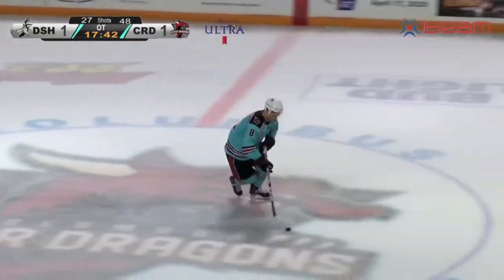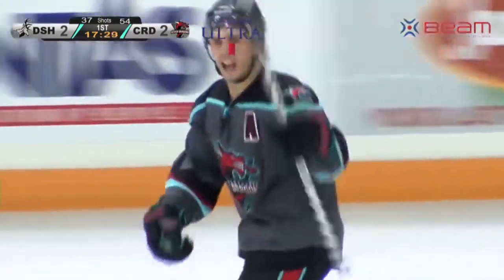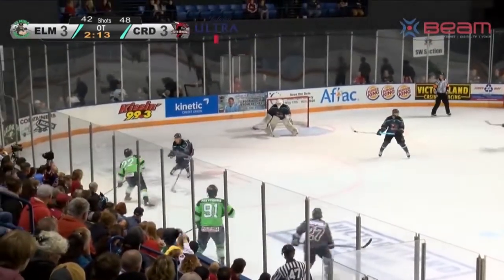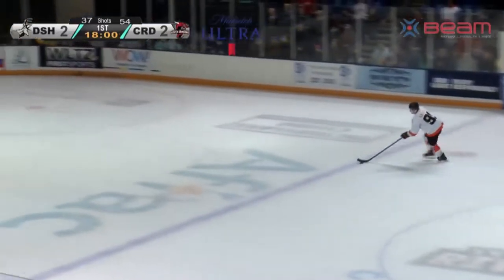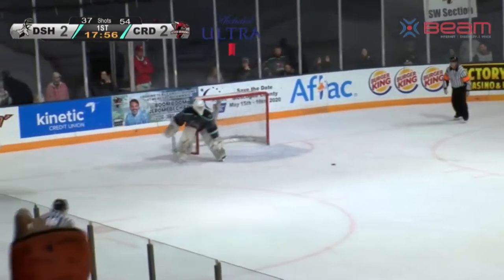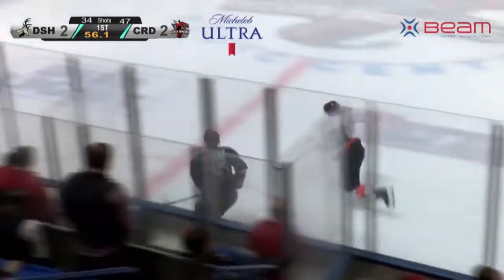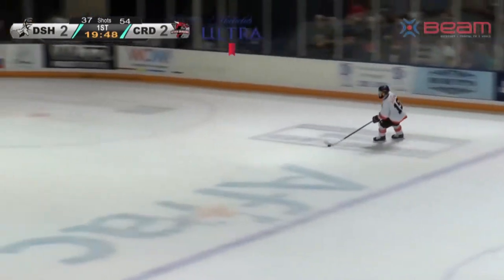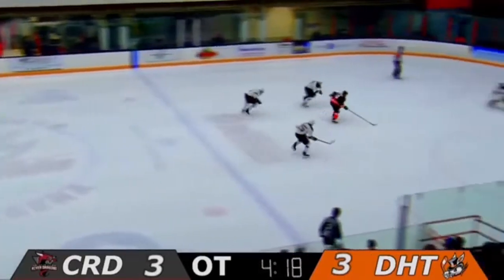2019-20 OT/SO Compilation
Sometimes it took us a little bit longer to win games, but it made these moments all the more sweeter because of it!